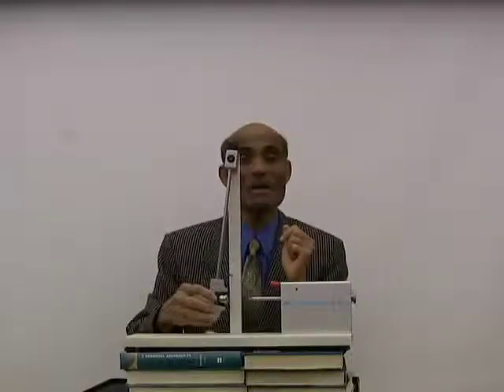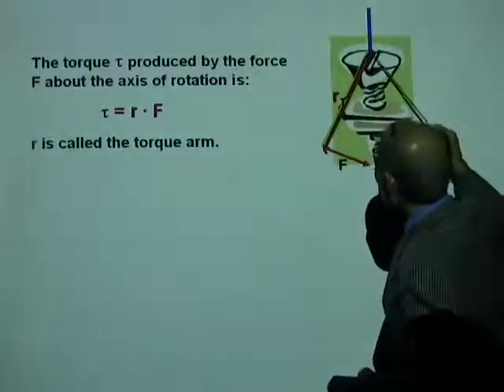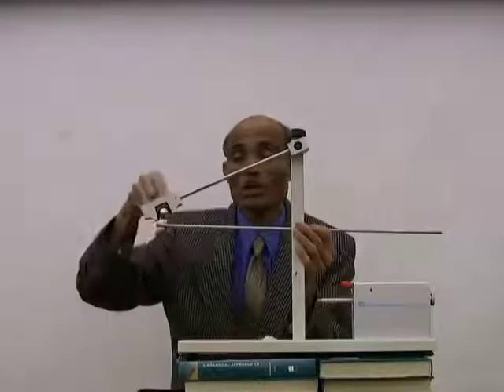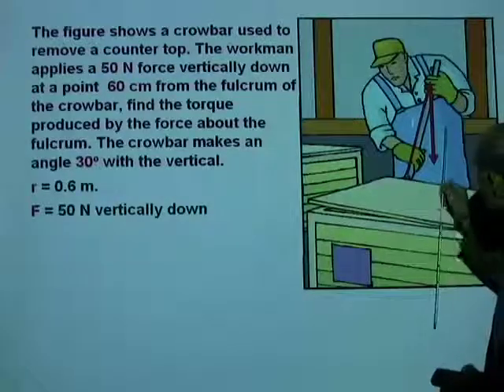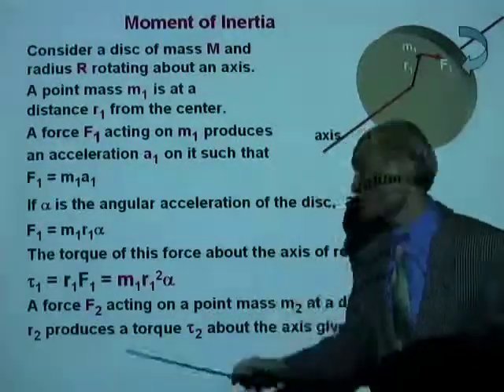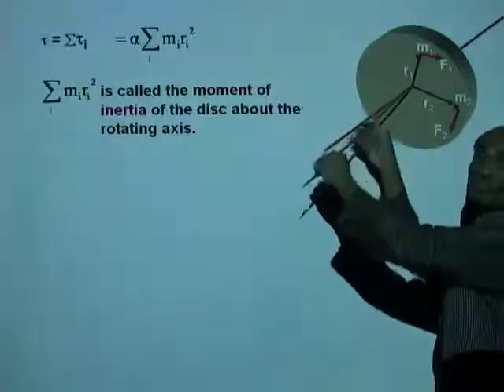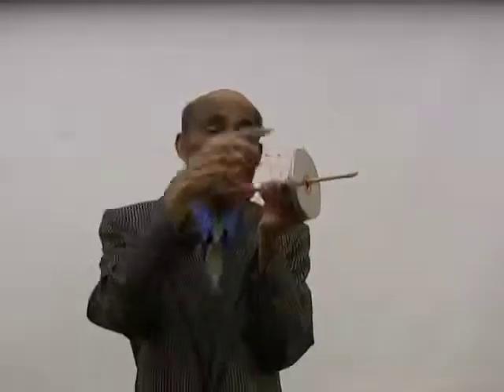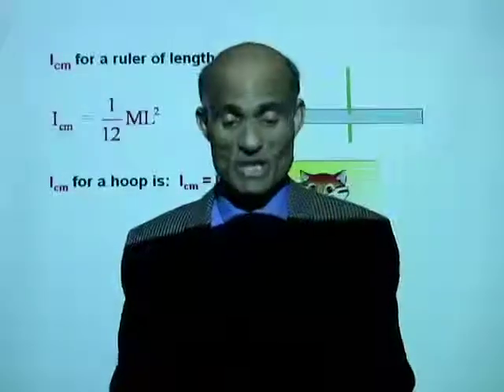4 2a Torque